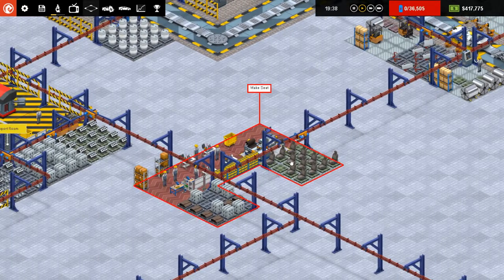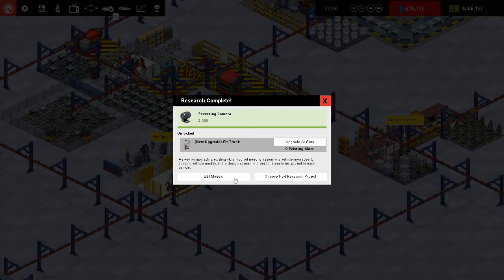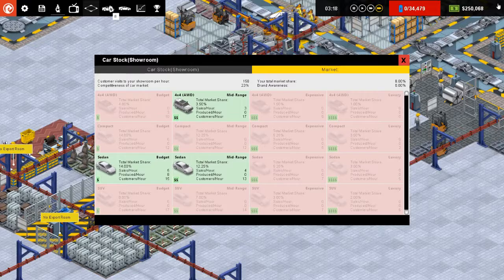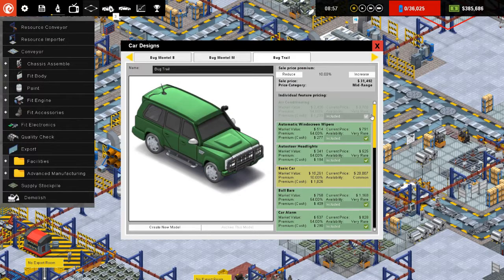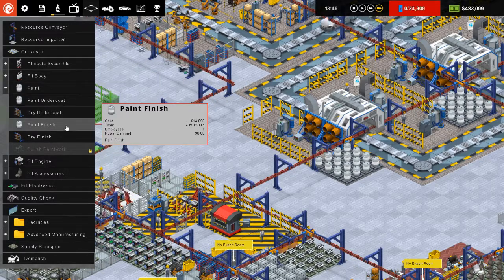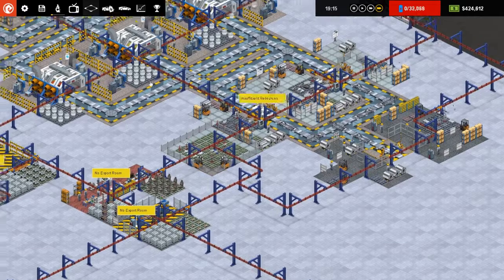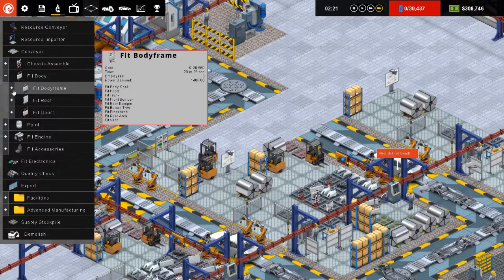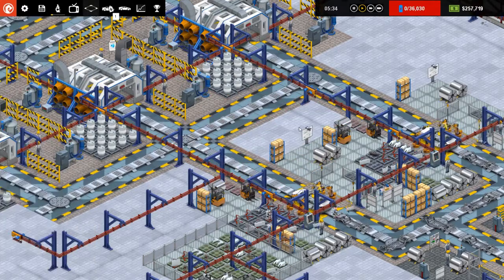Production line: Let's Play EP4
Production line is the new car factory management/simulation/tycoon game that pushes your organisational and entrepreneurship skills to the limit. Can you build the ultimate optimised, free-flowing car production line whilst beating the competition and still turn a profit?

A modern car factory is a near perfect example of efficiency, process-management and flow. A massive army of precision-controlled robots dance to a milimeter-perfect ballet of engineering excellence with perfect timing. Components snake along conveyor belts to a 'just-in-time' ordering system that leaves no pauses, no delay, no confusion or congestion. Nothing exists but the perfect flowing efficiency of high tech car construction...

...in theory.

In practice, of course, life is not so simple. When you get to grips with your first factory design, it certainly will not feel in a state of pure flow...or profit for that matter. Making a handful of built-to-order cars and breaking even is one thing...but competing with the big multinationals and churning out thousands of cars for the mass market is a whole new ballgame.
To win market share from the big companies you are going to need planning, an appreciation of future technology, a careful eye on your bottom line, and an ability to design a factory layout that makes use of every square meter, and cuts production costs per car to the absolute minimum. Have you got what it takes to win?

Production line is the new car factory management/simulation/tycoon game from Positech Games, the developers of Democracy & Gratuitous Space Battles, and publishers of Big Pharma. This game is designed to appeal to the efficiency geek in all of us, the person who cannot help but organize things for maximum performance. The closet entrepreneur, the stats-geek, Is that you? if so...welcome to your dream game (we hope!)

The key to understanding production line is the division of labor and the merits of purpose-built machinery. At the start, your factory will be small and the individual slots on your production line will carry out large complex tasks (like fitting the car body). As you research better methods, and earn the funds to expand, you will continue to subdivide those slots into smaller (and faster) production areas which keep the flow of new vehicles flowing smoothly. At the same time, product design researchers will be working out how to enhance your cars with new technologies such as automatic headlights, power steering, bluetooth phone support and voice recognition.

its a race to be productive AND a race to be profitable. Are you ready to compete?

SYSTEM REQUIREMENTS
MINIMUM:
OS: Windows 7,8,10
Processor: intel i5 1.6GHZ
Memory: 4 GB RAM
Graphics: intel HD3000
DirectX: Version 9.0c
Storage: 500 MB available space
Sound Card: any
RECOMMENDED:
OS: Windows 7,8,10
Processor: intel i7
Graphics: intel HD4000
DirectX: Version 9.0c
Sound Card: any

MORE Games LIKE THIS

Prison Architect
£19.99

Startup Company
£6.99

Software Inc.
£10.59

Game Dev Tycoon
£6.99
IN LIBRARY

Mad Games Tycoon
-40%£10.99£6.59

Another Brick in the Mall
£9.99
IN LIBRARY

Parkitect
£13.59

Game Corp DX
£1.99

Blueprint Tycoon
£1.99

Turmoil
£6.99

Transport Fever
£26.99
IN LIBRARY

SimAirport
£18.99
IN LIBRARY
View all
WHAT CURATORS SAY

I have know understood what i meant to be doing know taken awhile but now i know